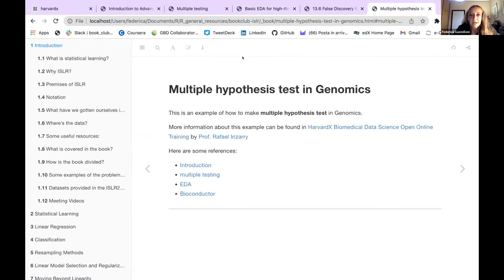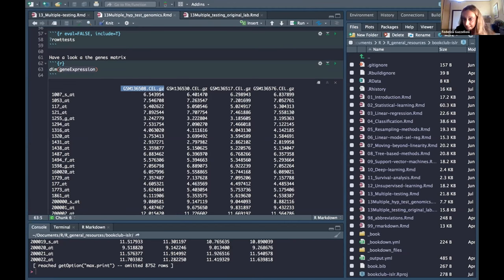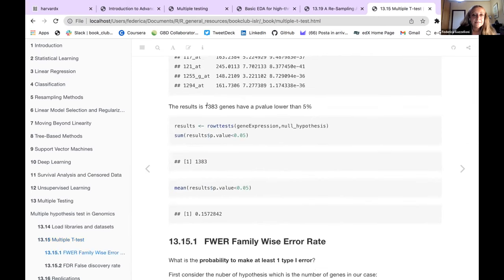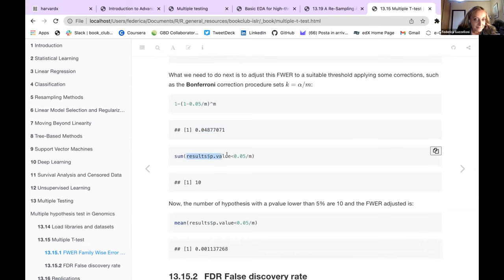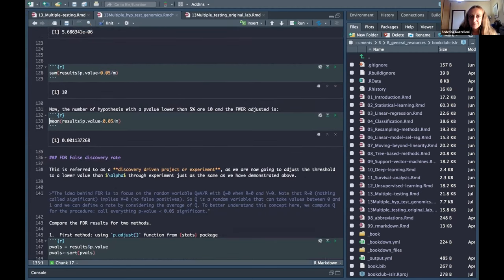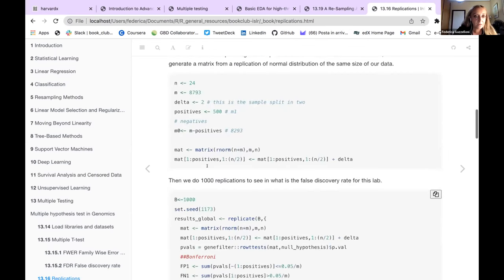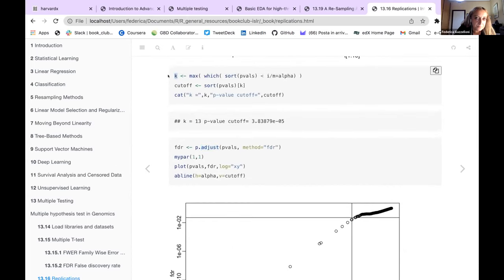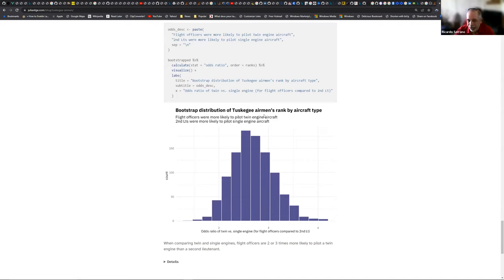ISLR: Multiple Testing Part 3 (islr02 13)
The cohort finishes Chapter 13: "Multiple Testing" from Introduction to Statistical Learning Using R by Gareth James, Daniela Witten, Trevor Hastie, and Rob Tibshirani on 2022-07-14, to the R4DS ISLR Book Club. Cohort 2